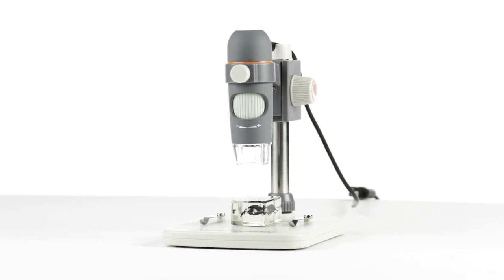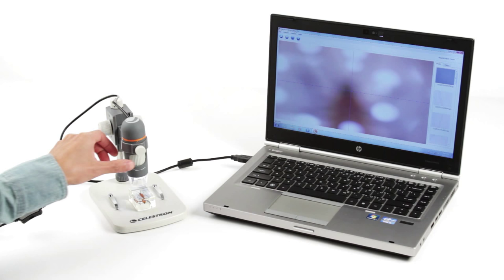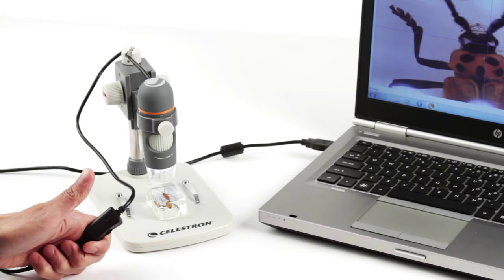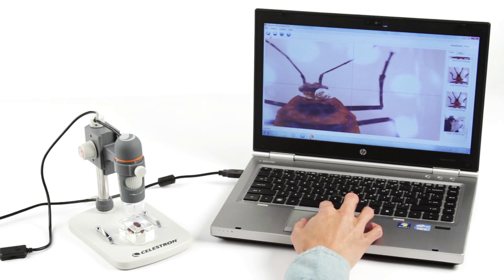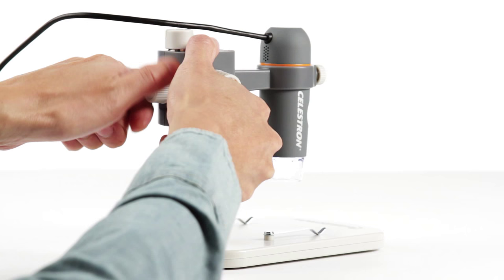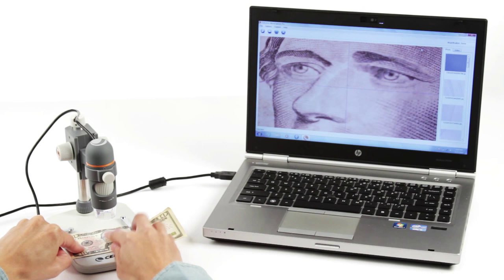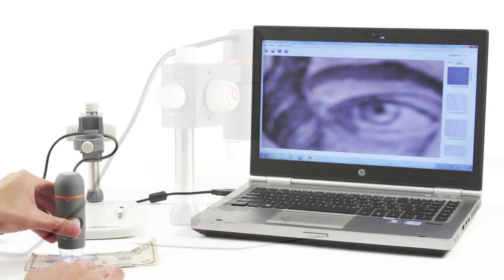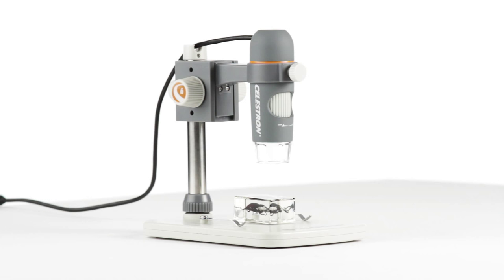Celestron Handheld Digital Microscope Pro Product Overview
The Celestron Handheld Digital Microscope Pro is an easy to use, low-power microscope with a 5.0 MP sensor for capturing photos and video of your discoveries.  At low magnification, the Handheld Digital Microscope Pro is ideal for viewing stamps, coins, bugs, plants, rocks, skin, gems, circuit boards, and more.  You can even view traditional slides at high magnification. Learn more about the Handheld Digital Microscope here.